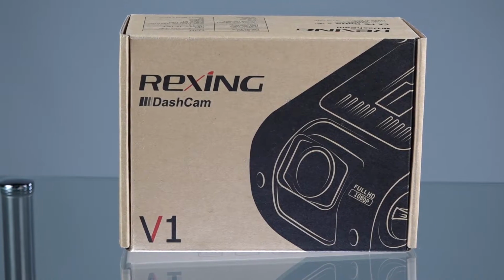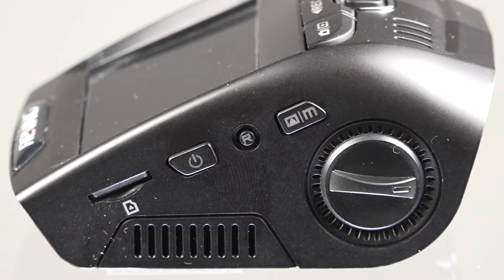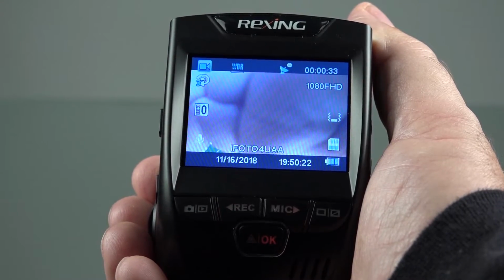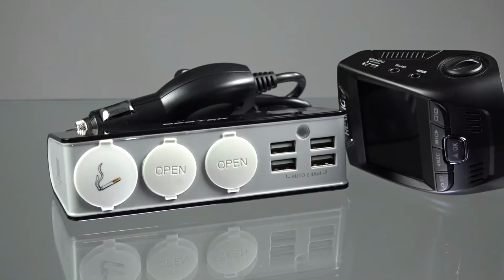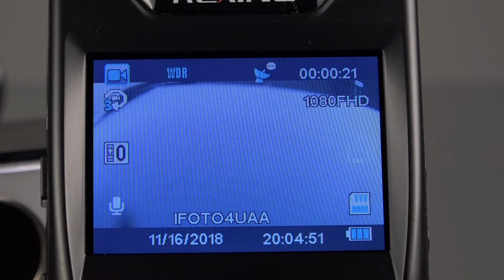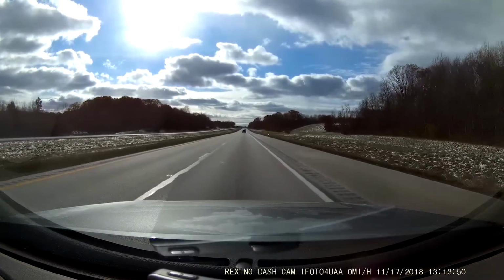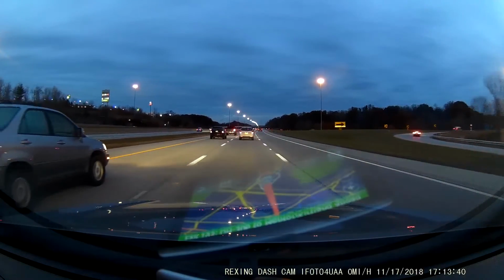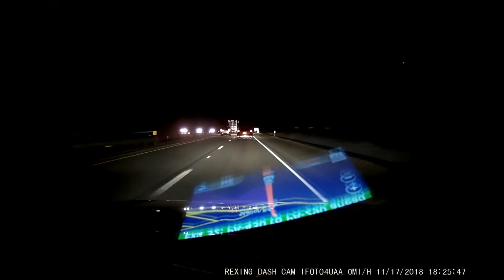Car Dash Camera Review and Video Samples, Best Dash Cam for the money. How to Install, Best Settings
Every time I see highway crazies, I wish I could record them! Well, in this video, I review and demonstrate my newest toy, a Rexing DashCam V1 It's the largest Dash Cam I can legally put on my windshield in my State.

Here are links to the items shown in this video:

V1 DashCam

BesTek Adapter

Pre-Moistened Lens Wipes

Micro SD Card FAST

Max video quality is at 1080p as shown in this video, frame rate is 30 fps.

g-shock sensor (you get bumped, or in an accident involving impact) the video locks so it won't be overwritten in the loop.

Looping means that the camera records continuously and as the Micro SD card gets full, the oldest recorded video sequences are overwritten. With the card I show in the video, that's 11 hours of continuous recording.

This is the best Price/Value combination I could find for a dash camera.

Every single one of our kids had car accidents and the stories were often, shall we say, questionable? I have no doubt that if we had dash cams in their cars, they would have behaved differently and we'd have the "truth" about how that car ended up in the creek, that magic fender bender where the other car just "drove off", or how that stop sign "wasn't visible" etc... true stories btw.

There are laws State by State which you must follow if you hope to use dash cam video/audio in your legal defense, or to challenge a ticket etc. A gps feed will record your time, location, speed etc... all great information IF you're doing the right thing of course.

Have an elderly parent who is still driving? Trust me, you want a dash cam in that car. My mother in law was driving over curbs, losing her way home, and that provided us with a lot of information so we could help her reduce her driving risks.

Teens will crank up the stereo when they know there is an audio recording going on, but I'm more concerned with how they are driving!

Very happy with this Dash Cam, you just can't beat it for under $100.00 annnnd maybe you can get that insurance discount!